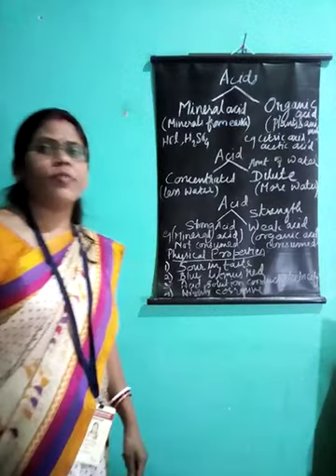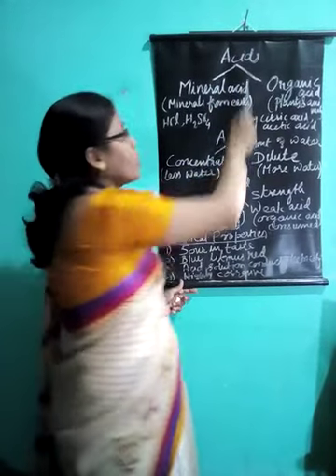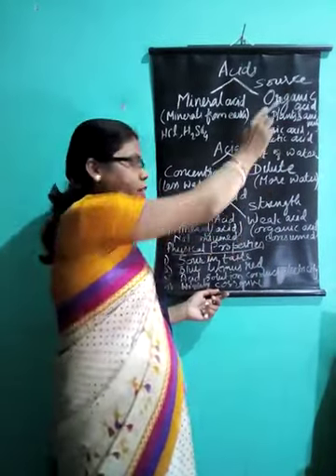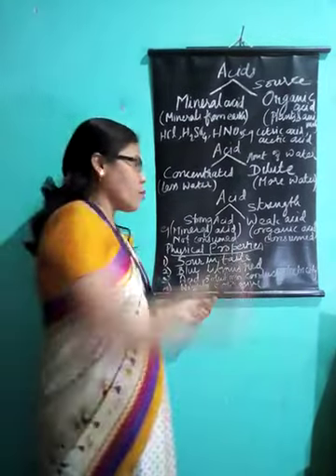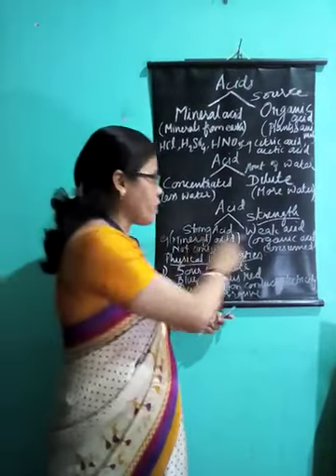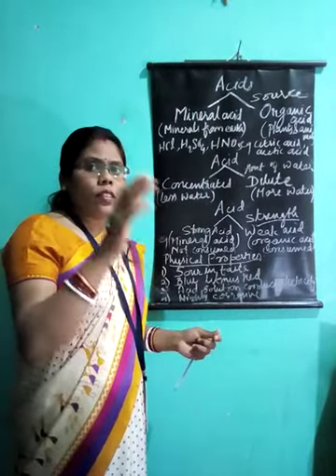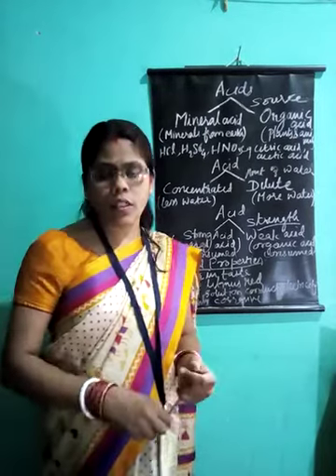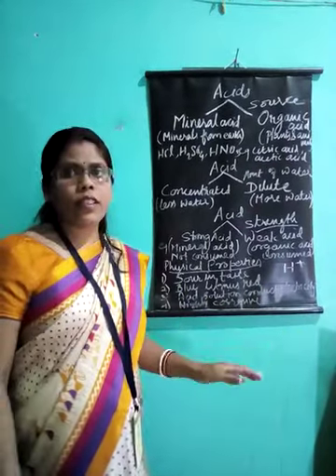Class X Chemistry (different types of acids and their physical properties)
Hello everyone...
In this video we will discuss different types of acids and their physical properties.
Follow your book and do ask me if you have any query.